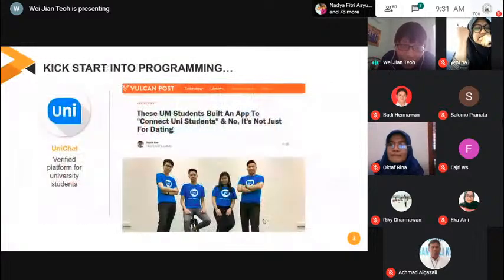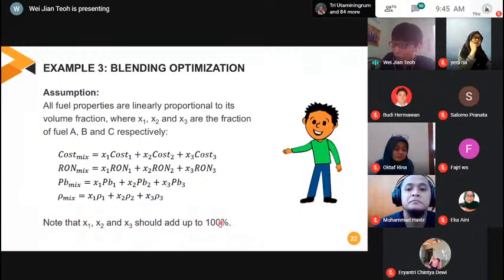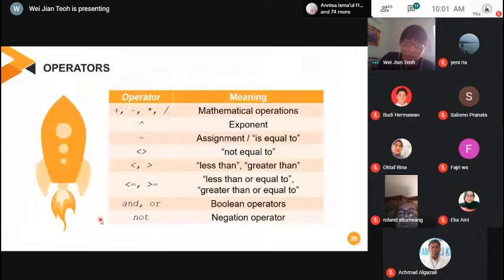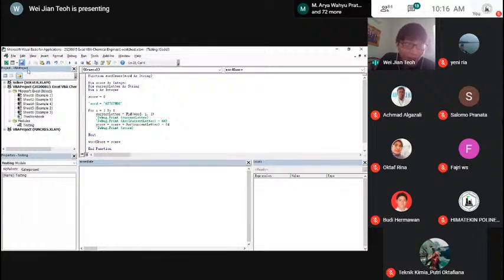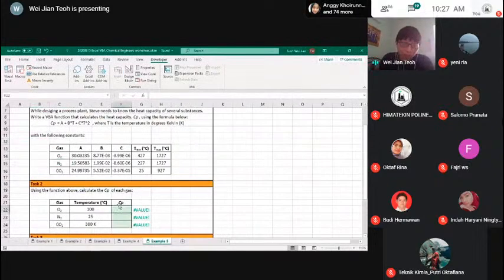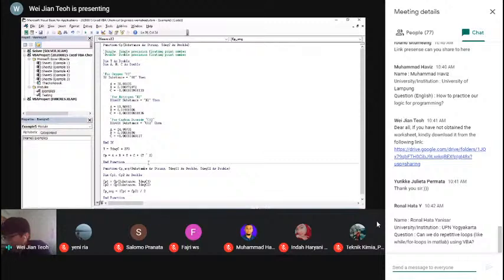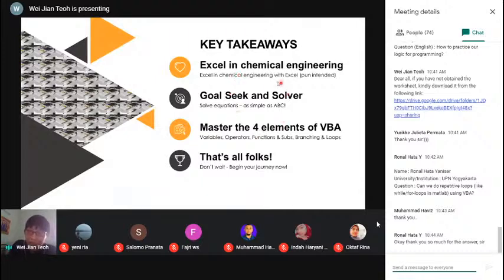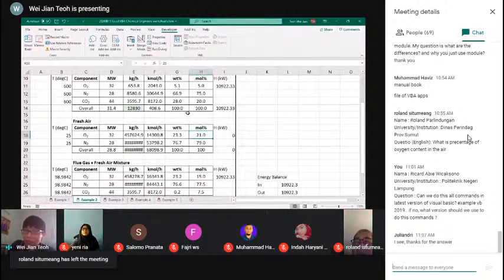[LIVE] Webinar Himatekin Polinela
How to Utilize Excel and VBA to make Calculations in Chemical Engineering.

For participants who take part in the YouTube live, you may ask the questions on our Live Chat or WA
with the format,
Name :
Institute :
Question :